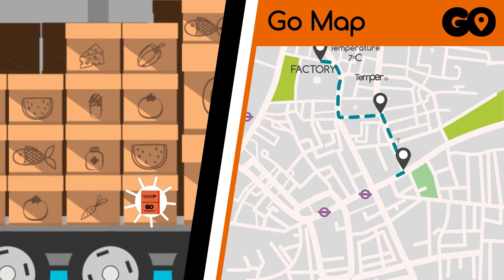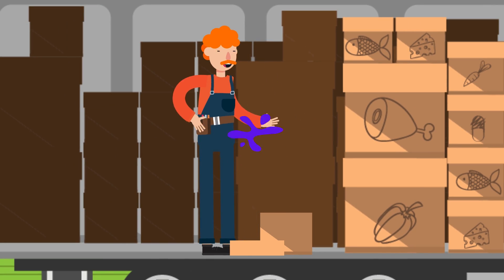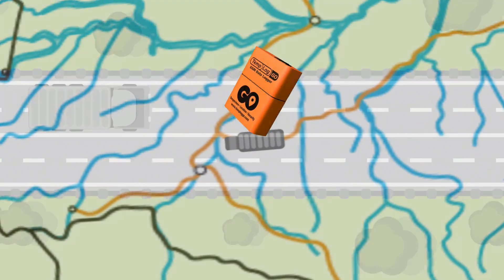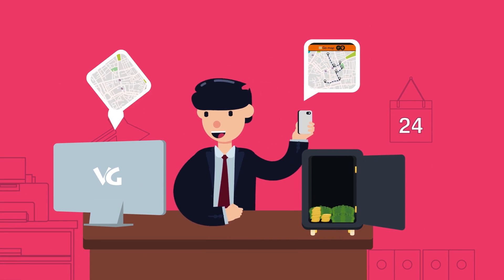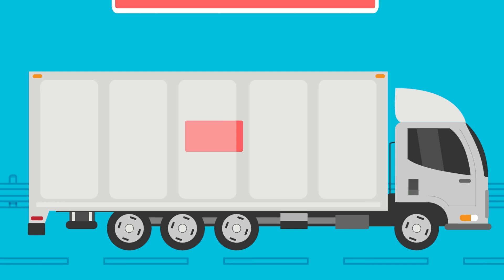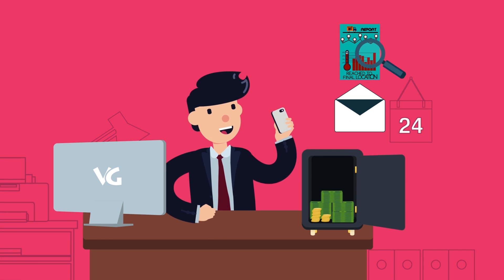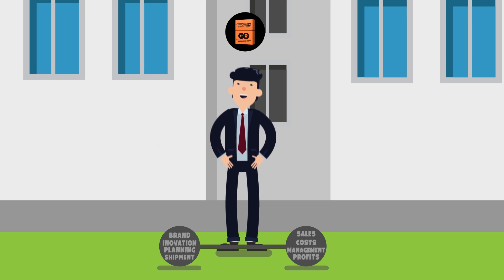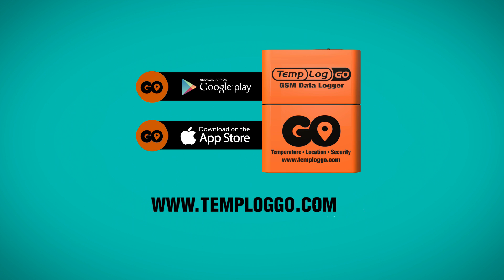TemplogGO - Single use GSM Temperature & Location Recorder